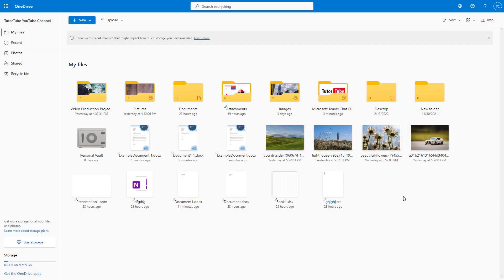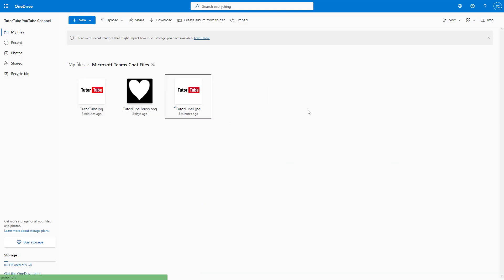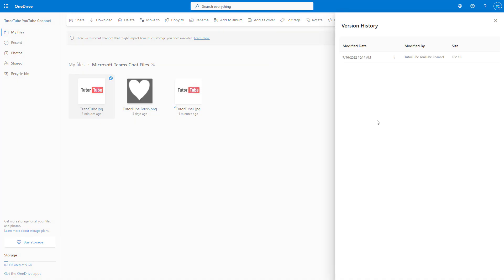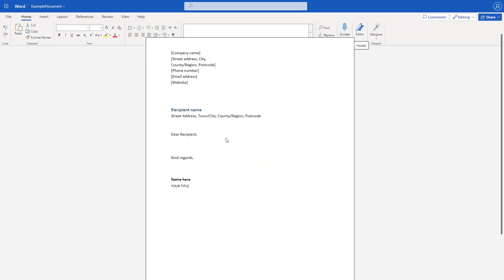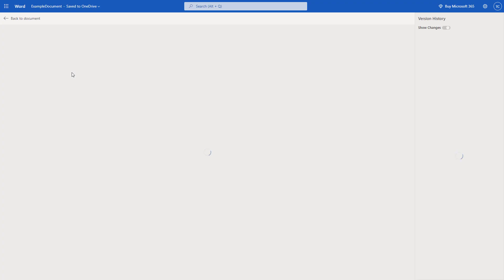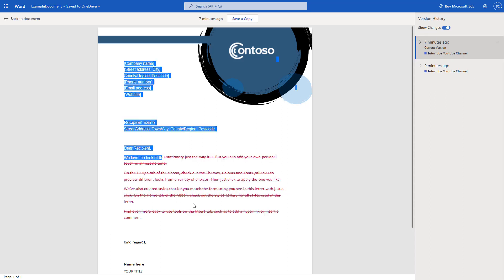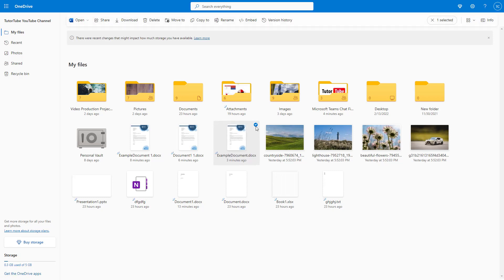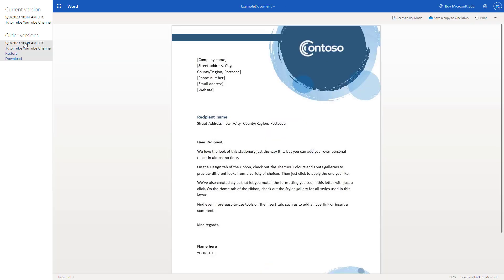Microsoft OneDrive - Lesson 34 - Version History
In this tutorial, we will be discussing about Version History in Microsoft OneDrive